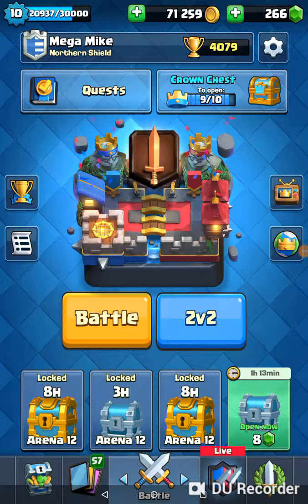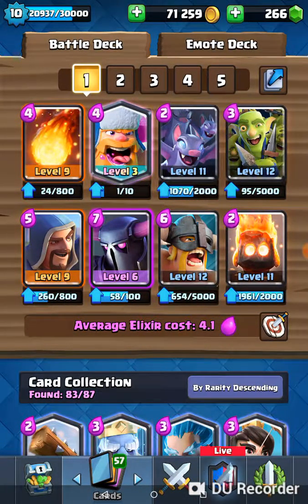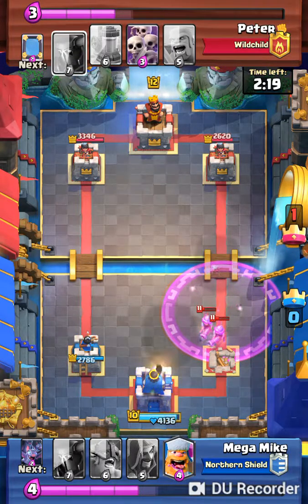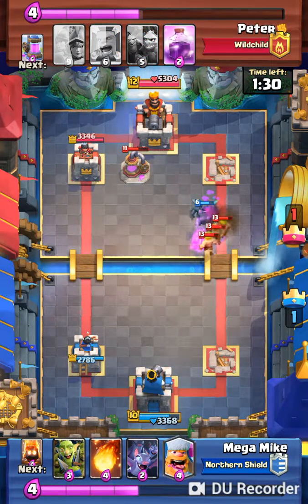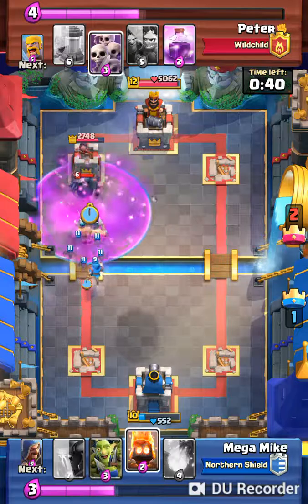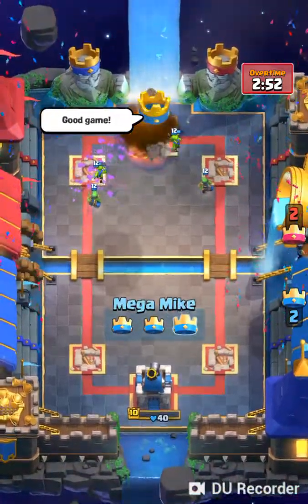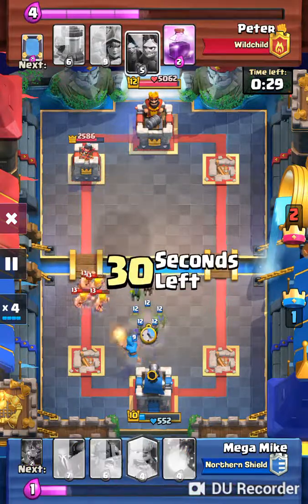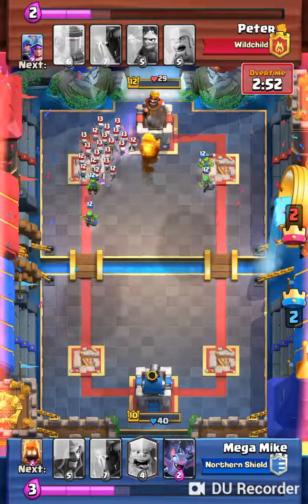Extreme 3 musketeers intensity!